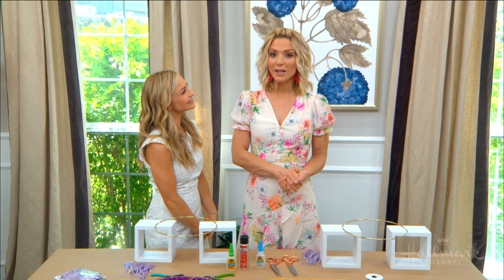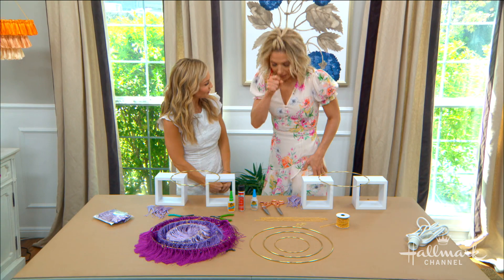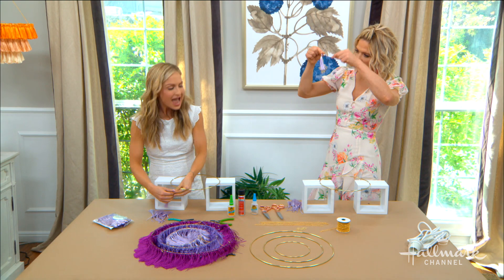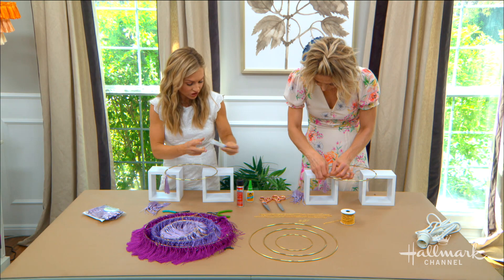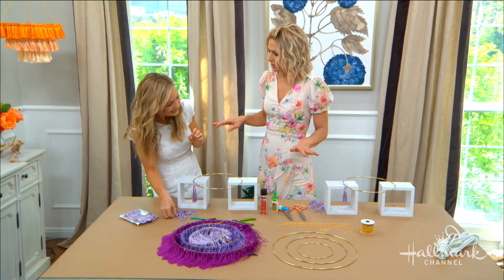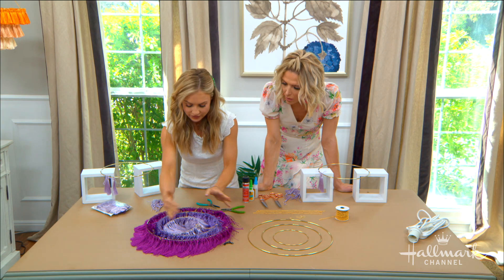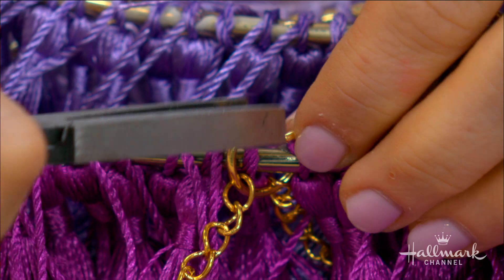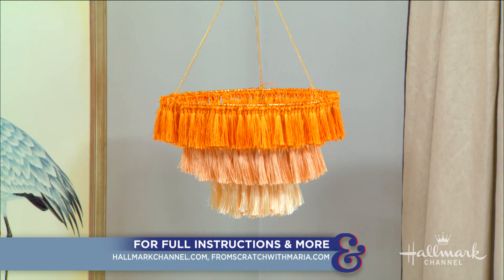DIY Tassel Chandelier with Maria Provenzano - Home & Family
Maria Provenzano shows you a creative way to make a showstopping fixture to light up your home decor.